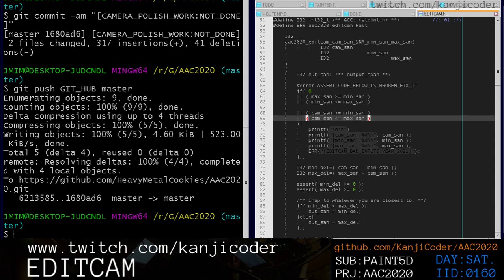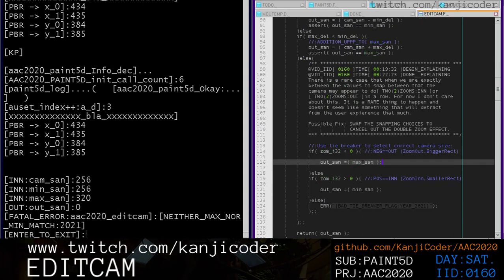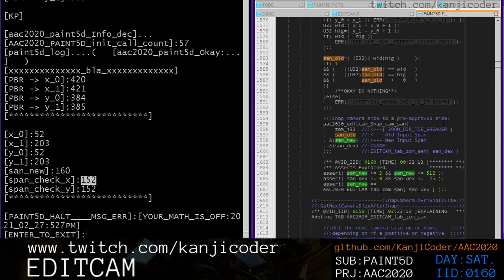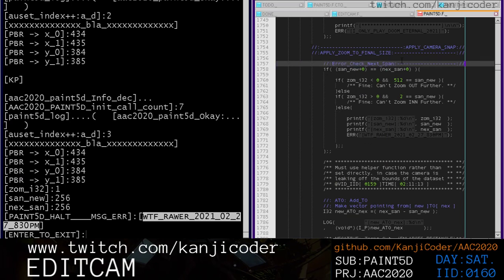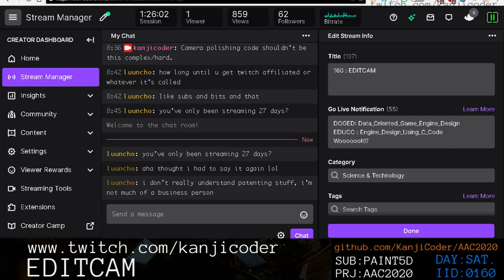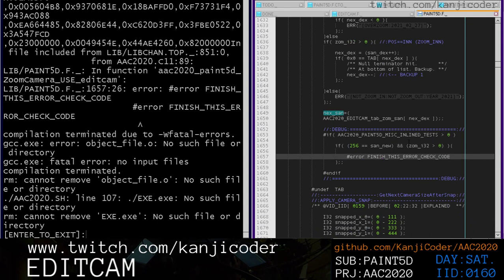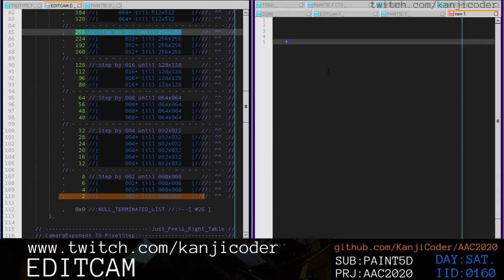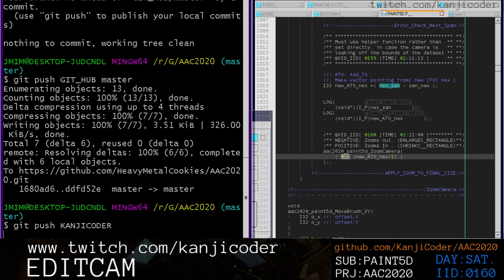160 : PAINT5D PART 87 EDITCAM Zoom Finished